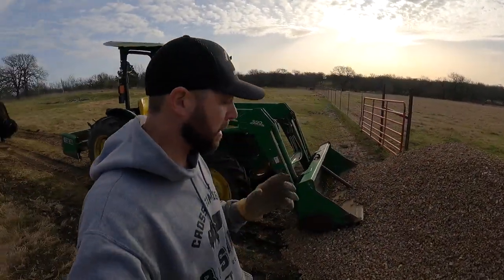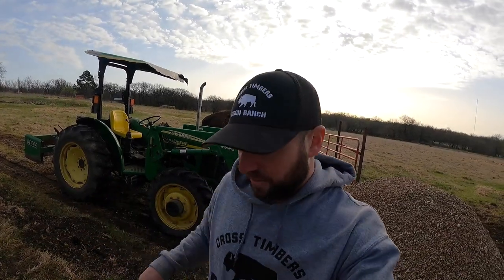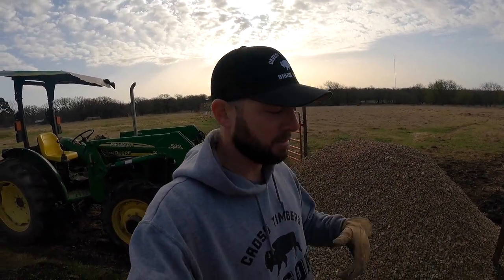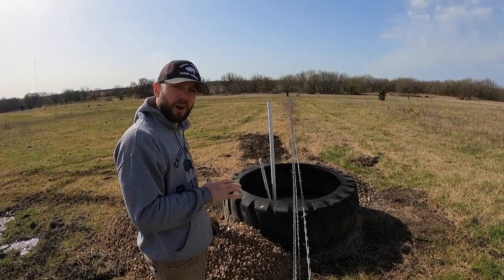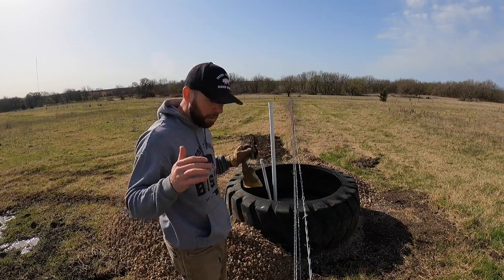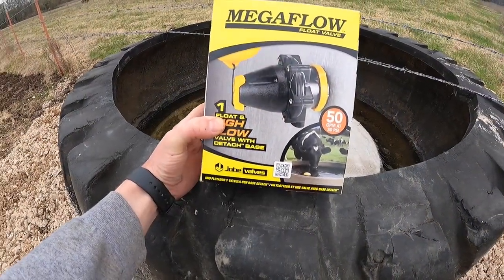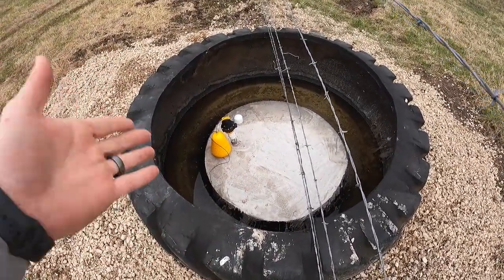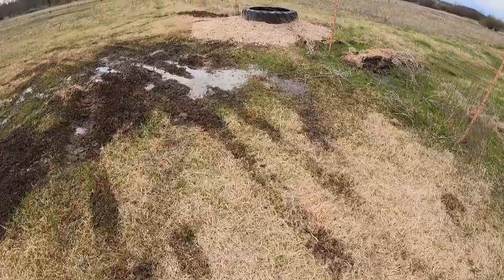I'm Excited, Bison Are Excited! Tire Tanks Are Set! (Part 4)